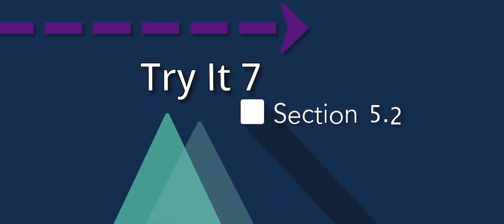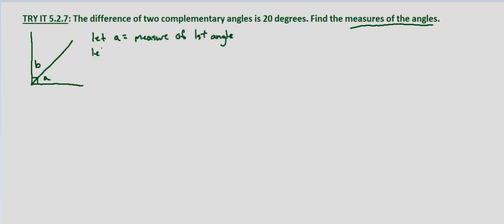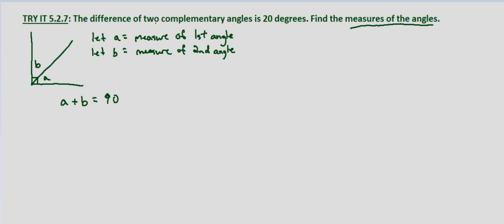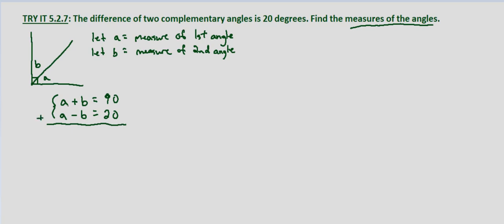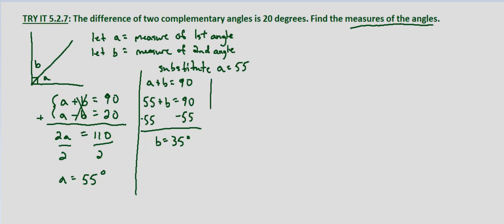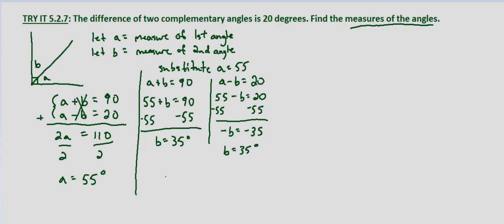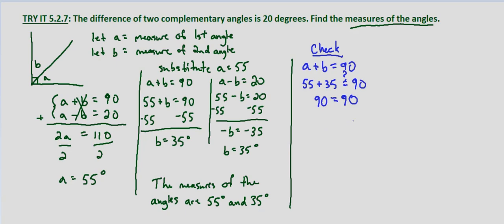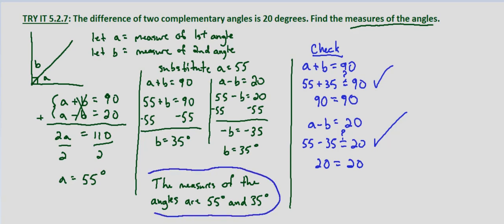Algebra II Try It 5.2.7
Difference of two complementary angles